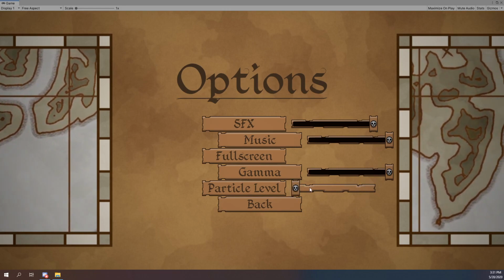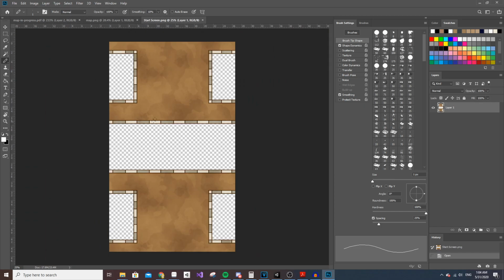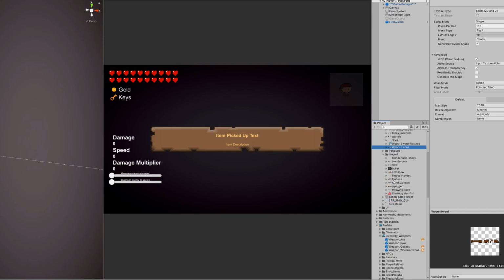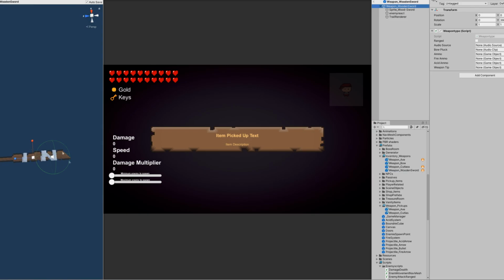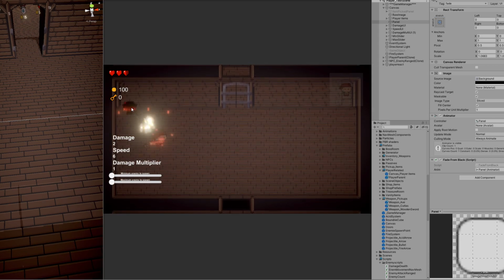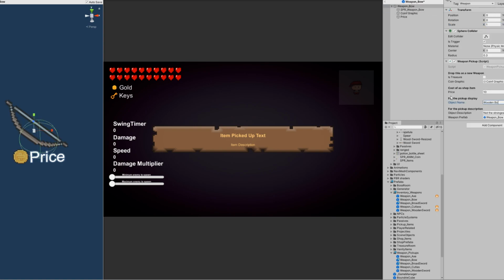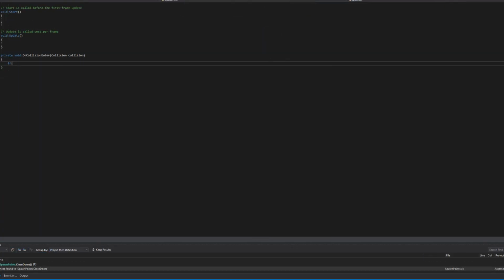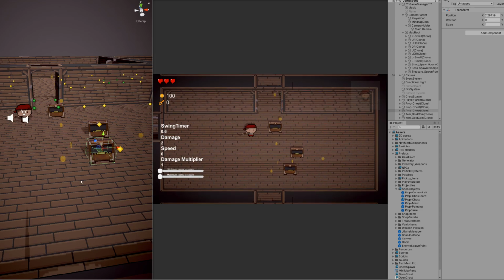Pirated Dev Log 3 || Start Screen and Weapon Swapping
In this video we continue working on our 2D pixel art game Pirated. This time we worked on creating a Start Screen as well as allowed for our Pirate to switch and purchase weapons which is amazing!!! All weapon models were resized and these are being tweaked often to find a nice balance.

The pixel art is made in Aseprite and the game engine we use is Unity.